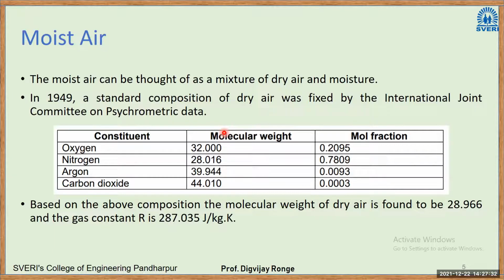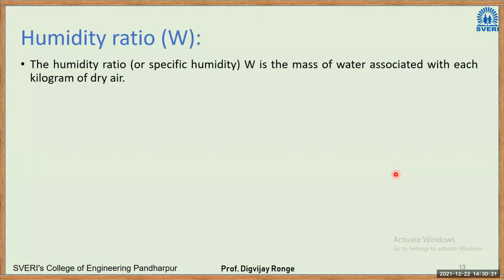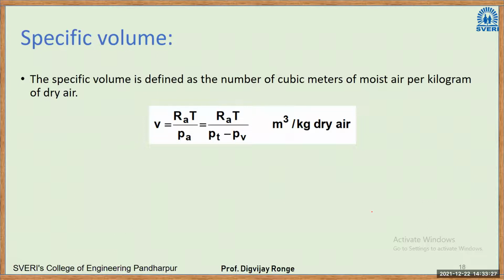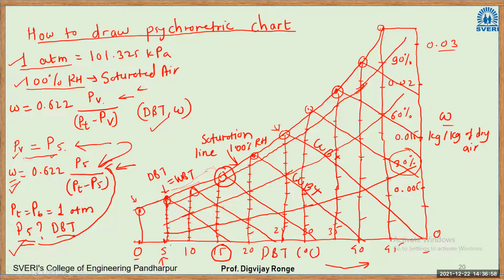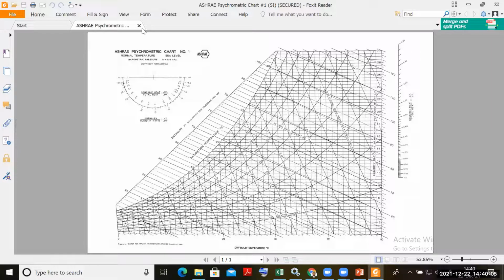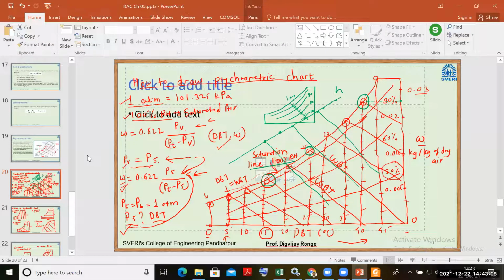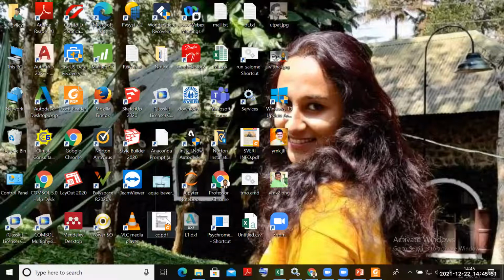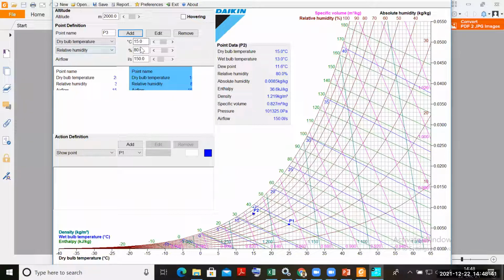Refrigeration and Air Conditioning - Psychrometric Chart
Drawing a Psychrometric Chart, lines in a Psychrometric Chart